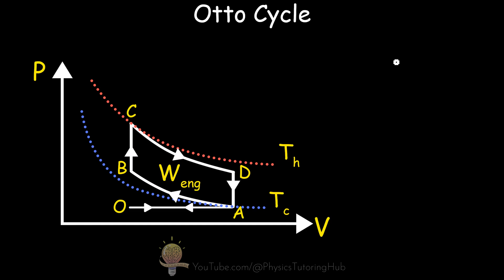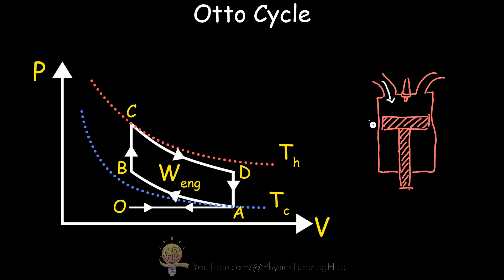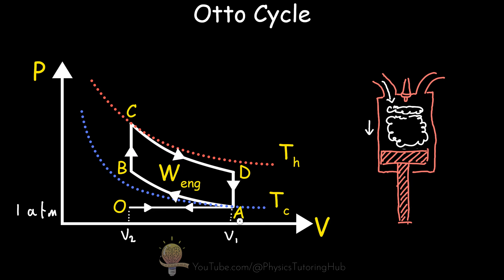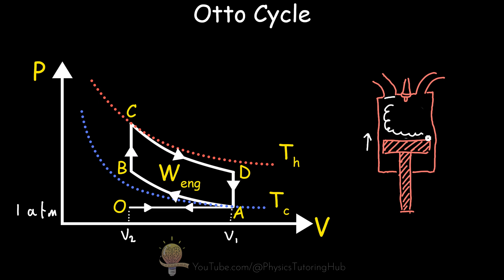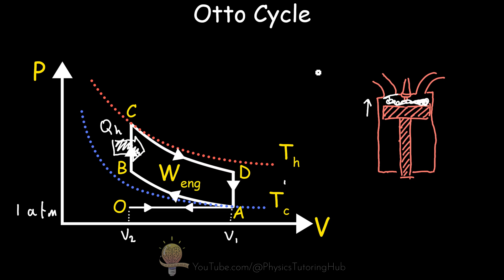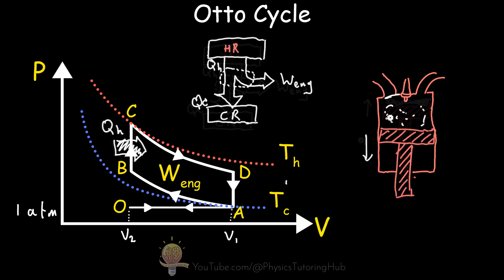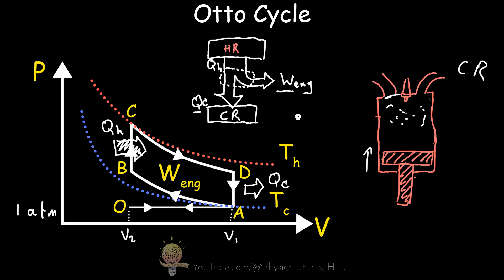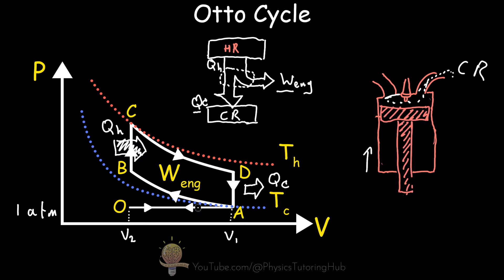Otto Cycle | Thermodynamics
This lesson explains:
- The Otto cycle
- PV diagram of the Otto Cycle and a description of the corresponding processes in a gasoline engine
- How to find the thermal efficiency of an ideal gasoline engine operating under the Otto Cycle